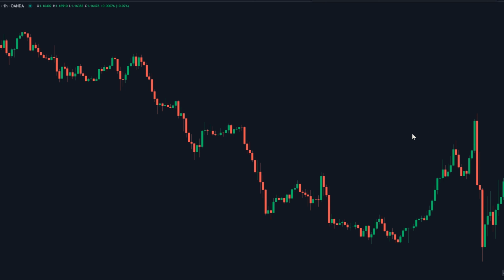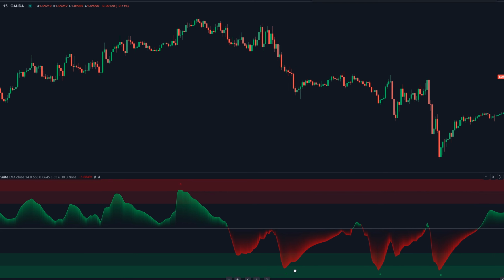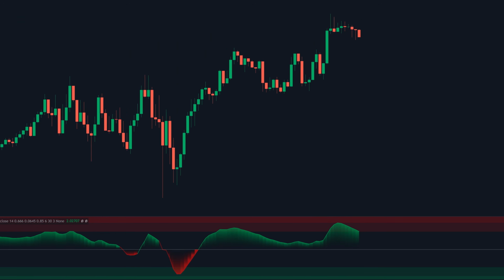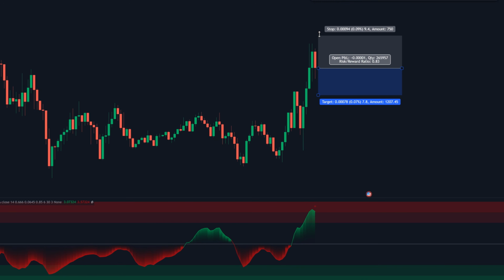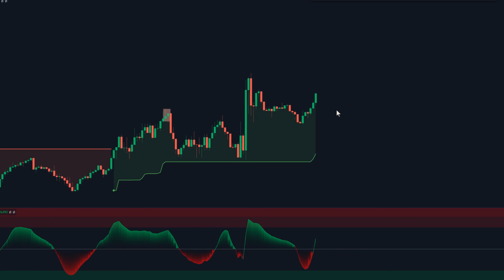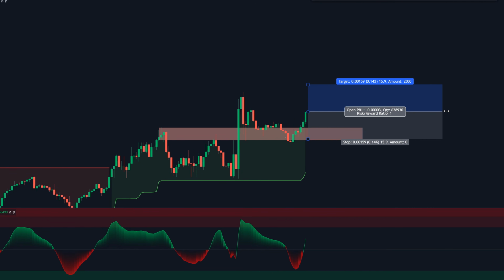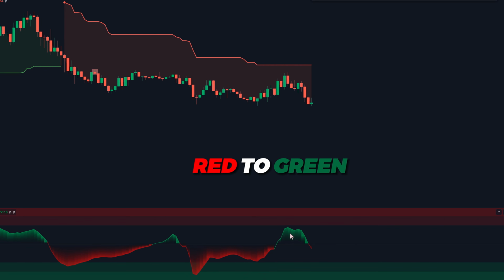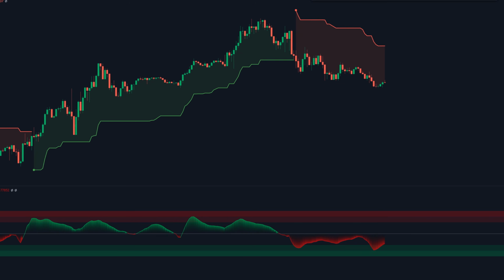The Trend Indicator That Filters Out 99% Of False Signals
- Trading with the trend is essential for success. Introducing the Regularized Moving Average Oscillator, a powerful tool that filters out false signals and boosts trading precision. This versatile indicator considers moving average length, type, and custom smoothing factors to provide deep market insights.

Key features include the zero line, overbought/oversold levels, and the Z line, which signals potential trend reversals with green and red changes. We explore trend-following and mean reversion strategies, leveraging this indicator, the SuperTrend, and price action confluence like support/resistance, breakouts, and retests.